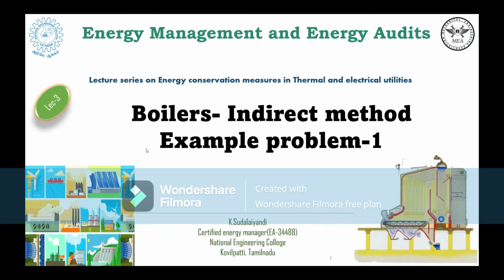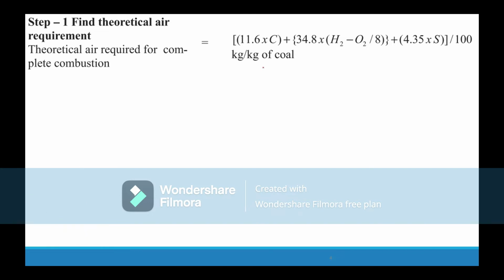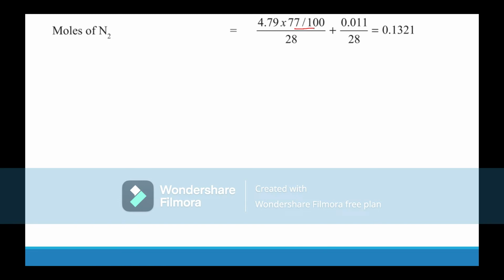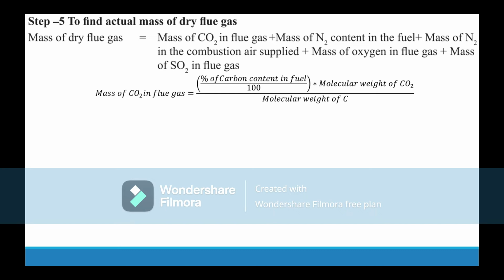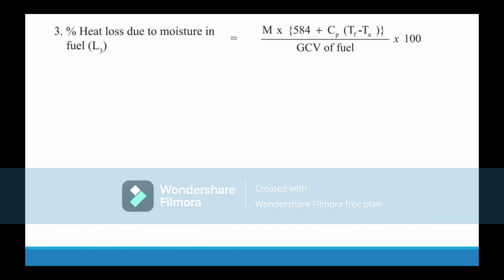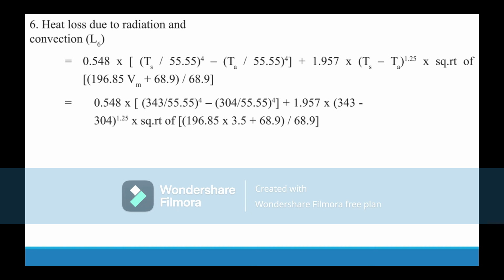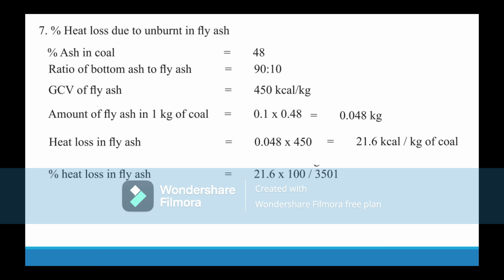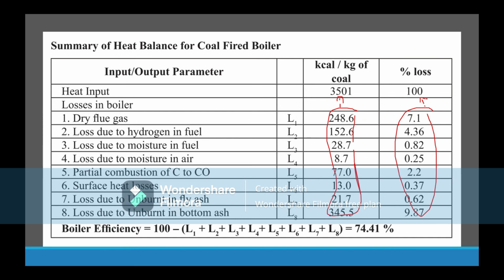Energy Audit-Lec 3- Boiler Efficiency- Indirect method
Indirect method